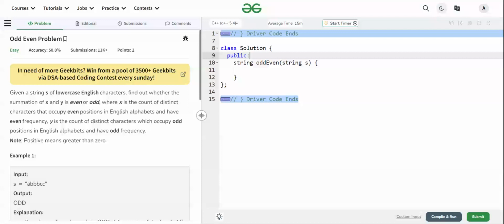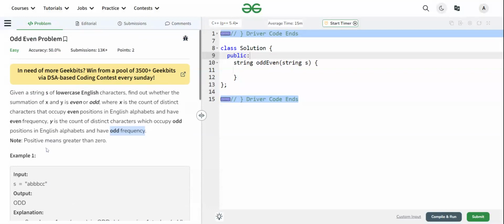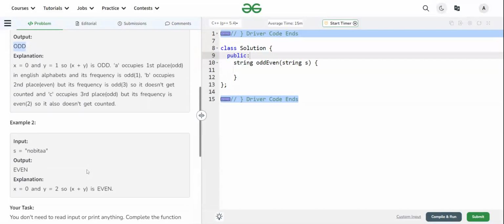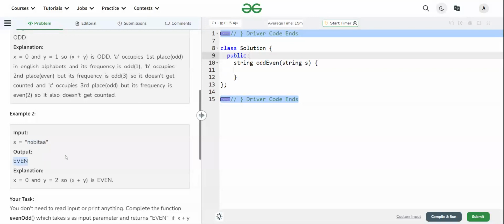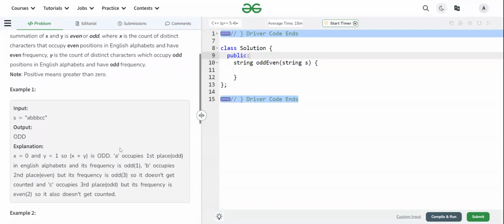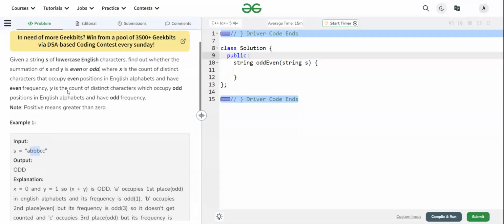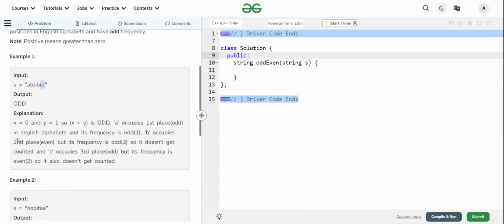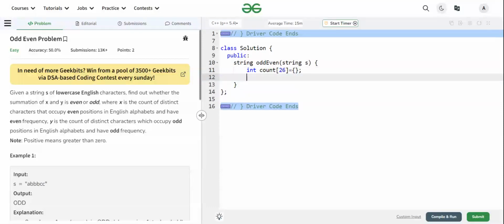Odd Even Problem | GFG Problem of the day (1 June 2024)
In this video, we solved the "Odd Even Problem" GeeksforGeeks Problem of the Day step by step with a detailed explanation.